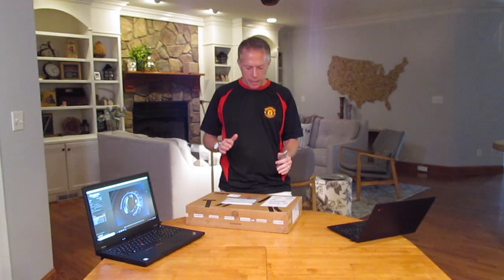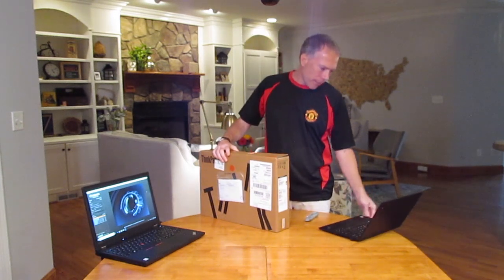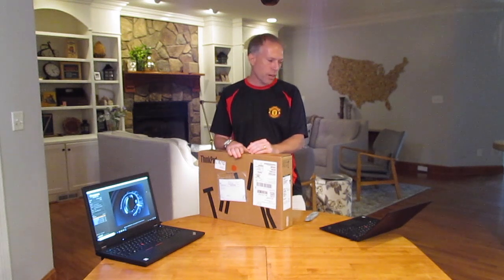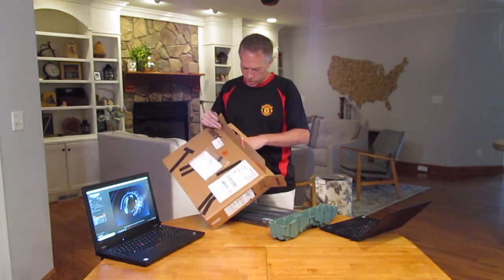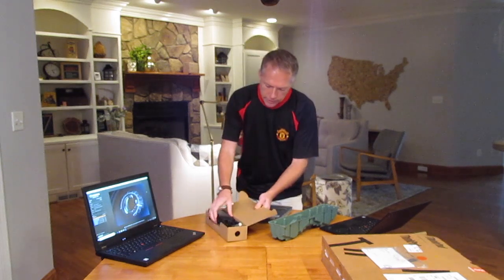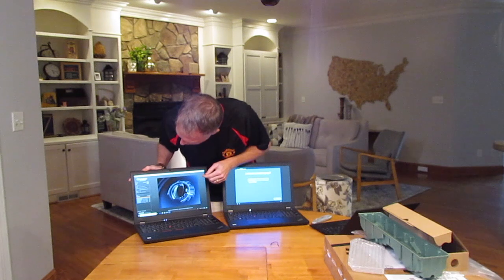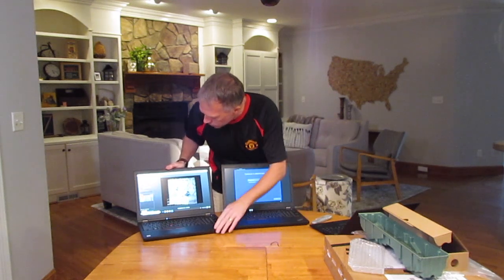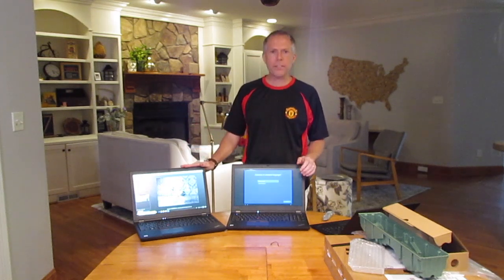Unboxing Lenovo ThinkPad P52 (Mobile Workstation)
ThinkPad P52 Workstation :   Windows 10 Pro 64, Intel Core i7-8850H Processor (9MB Cache, up to 4.30 GHz), NVIDIA Quadro P1000 4GB, 15.6 FHD(1920x1080) IPS Non-Touch, 720p HD Camera, Fingerprint Reader, 32GB(16+16) DDR4 2400MHz SODIMM, 1TB SSD PCIe TLC, Intel Wireless-AC 9560 2x2 AC, Bluetooth Version 5.0 vPro, 6 Cell Li-Polymer Battery 90Wh, 170W AC Adapter, Backlit Keyboard with Number Pad, 3 yr onsite warranty